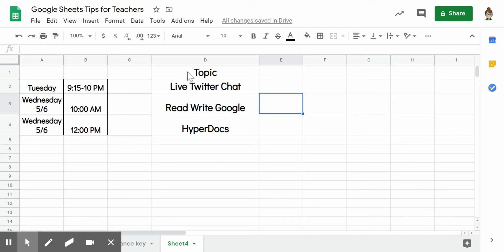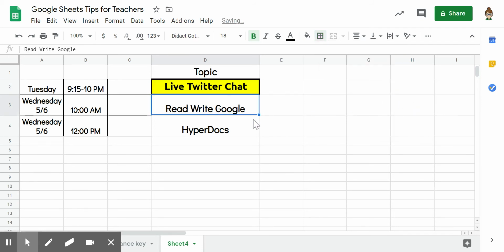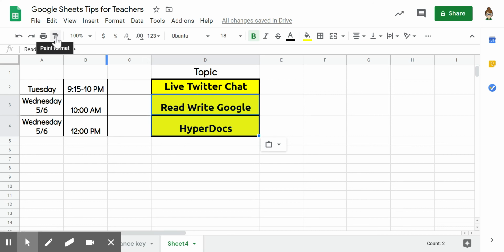Google Sheets: Format Painter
Time saver for making all your formatting dreams come true and saving time.  This is in all Google Suite products and once you use it you won't go back to the 20 steps to change fonts/colors/size.